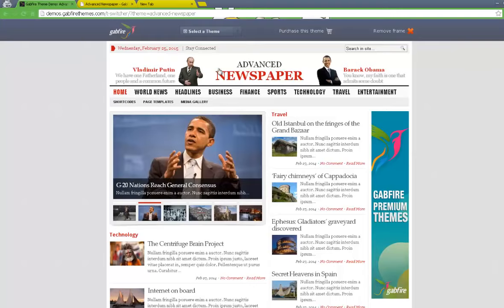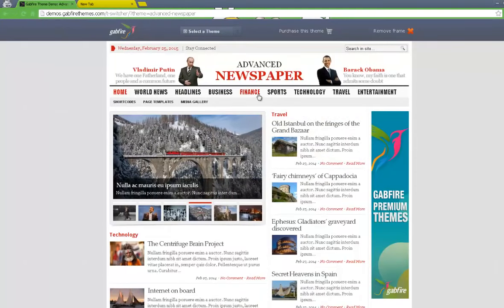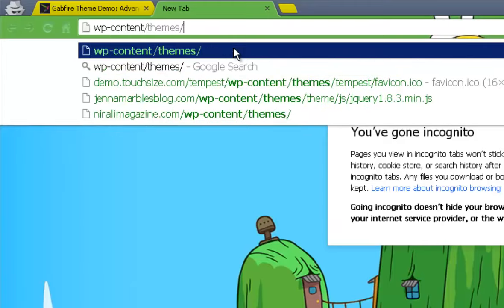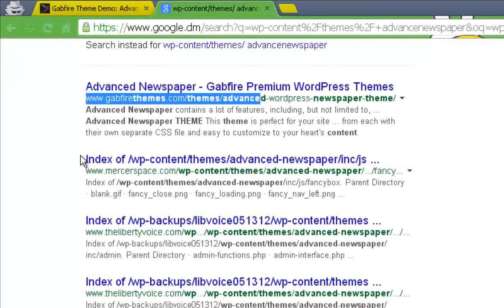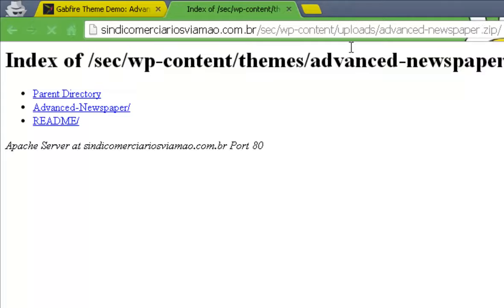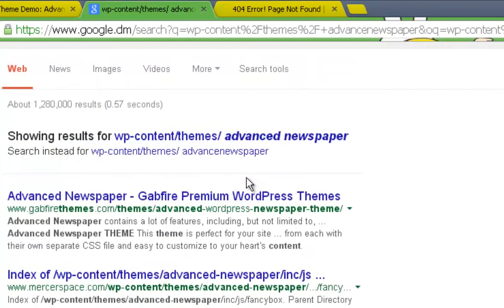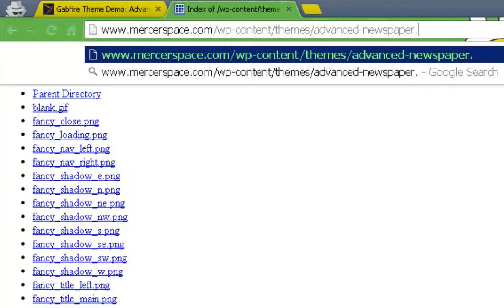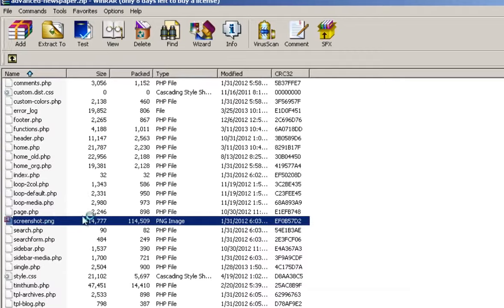How To Steal (Clone) WordPress Themes - Educational Purposes 2021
1st Step: Locate a site you adore the theme of.
2nd Step:View Source. (make sure it is wordpres)
4th Step: Input ".zip or .rar" after "THE-THEME" resulting "THE-THEME.ZIP"
IF NO LUCK TRY 5th STEP.
if this doesn't work then the theme is not backed up or not under the same name as the folder.